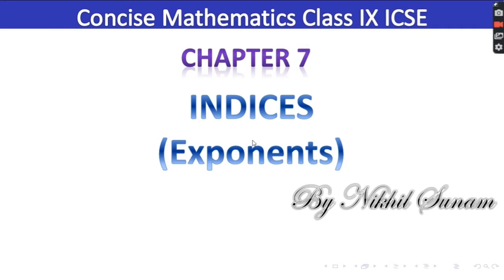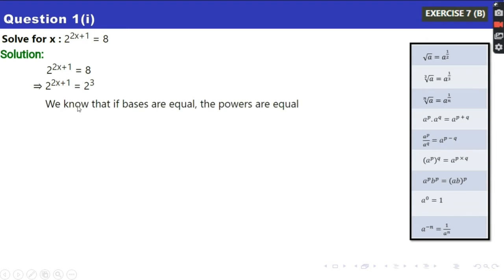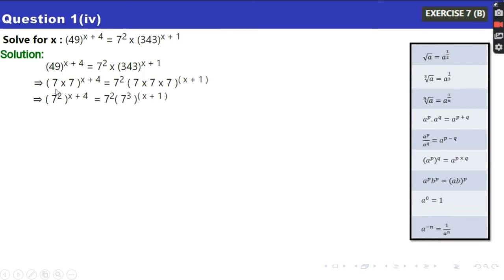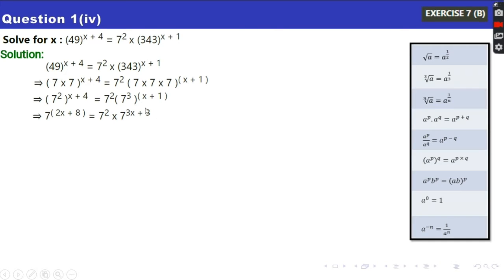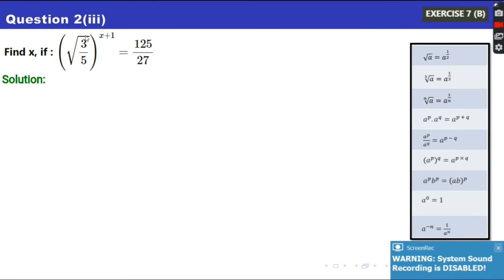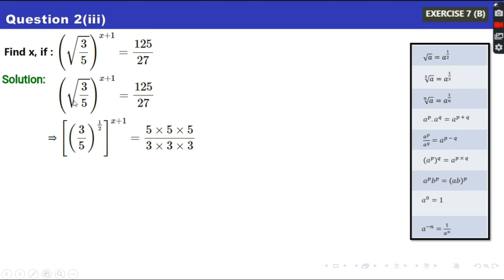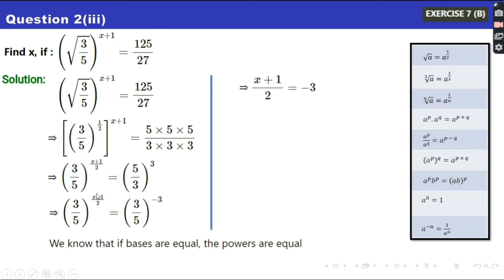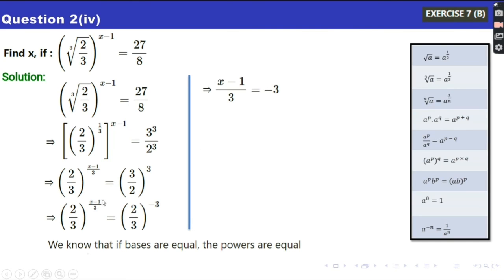Class 9 ICSE Indices | Part 4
Exercise 7(B)
Concise Mathematics
Selina Publications